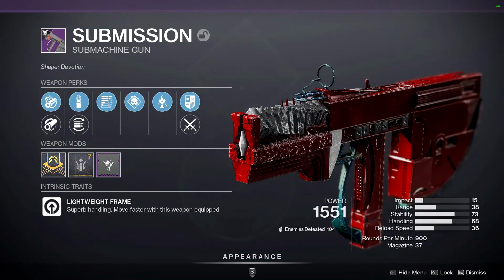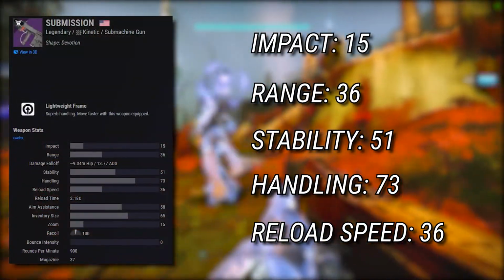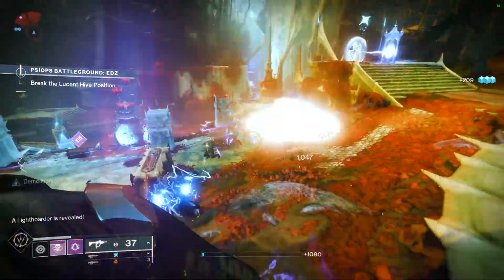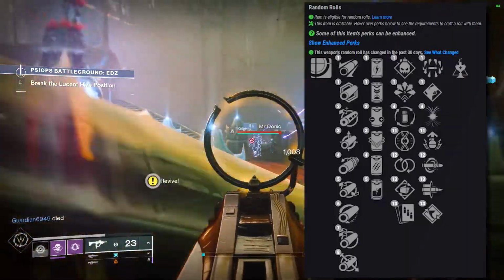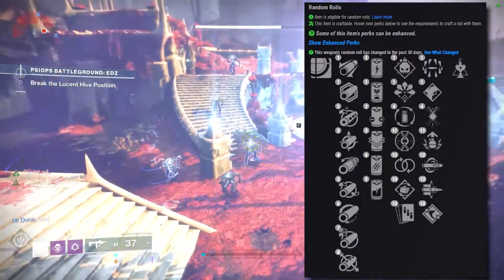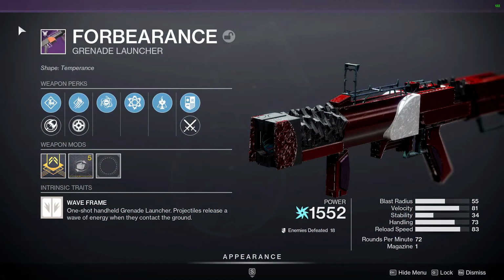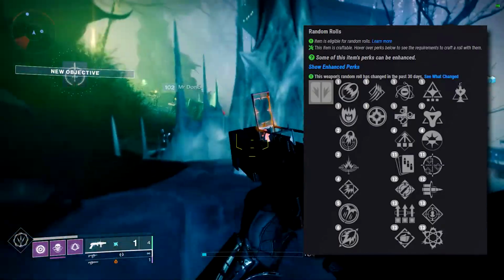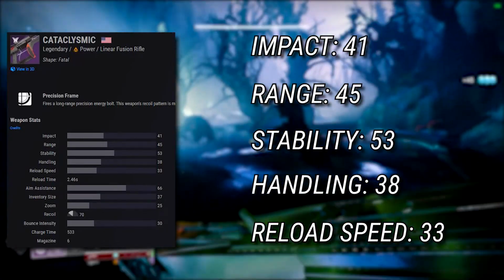Vow Of The Disciple Raid Weapon Guide! (Destiny 2: Season Of The Risen!)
What is your favorite raid weapon?

Check me out on Twitch Live 5 days a week for EVEN MORE Destiny 2 Content! 🔗 Twitch.tv/JTGoonie_

                                               🔰  SOCIALS  🔰
Find me everywhere you get your social media! 👉 beacons.ai/jtgoonie